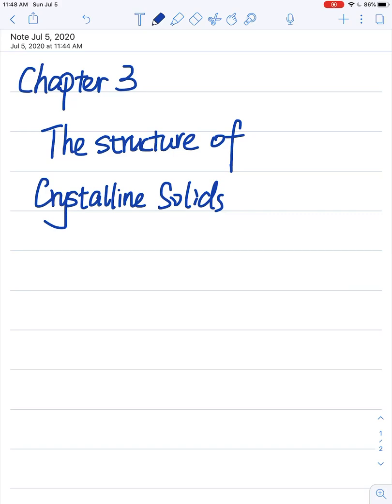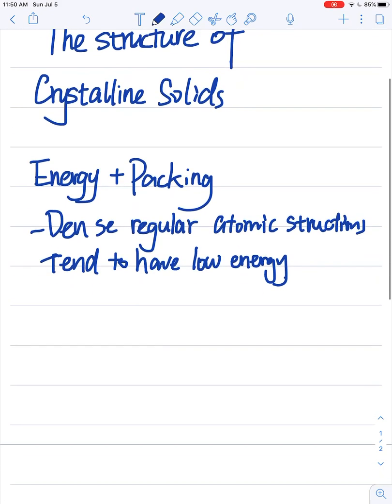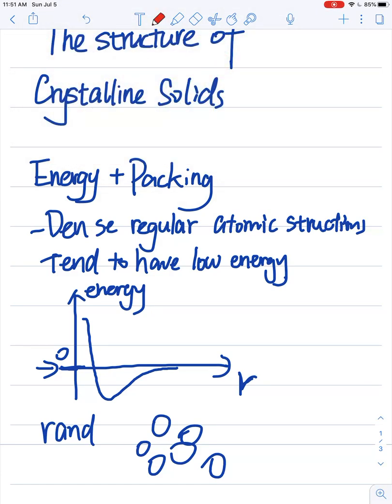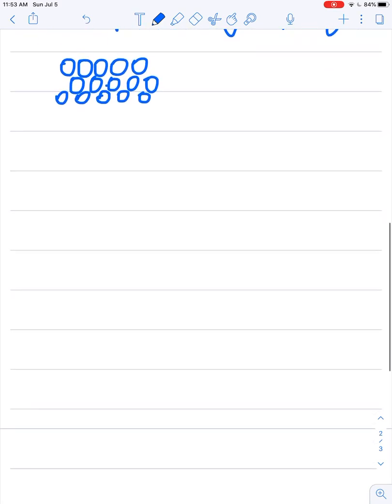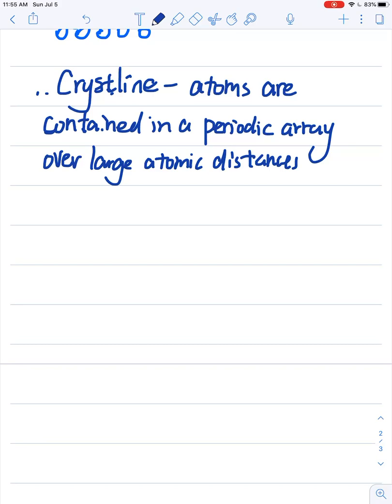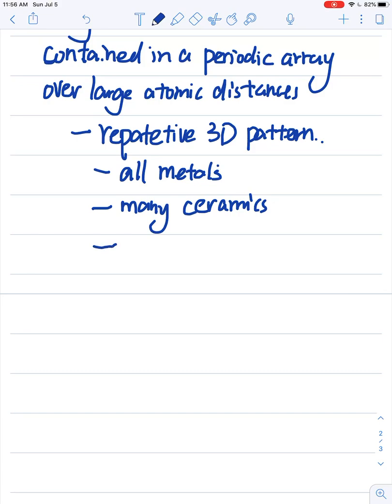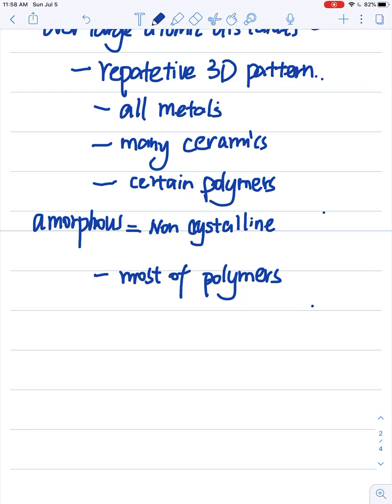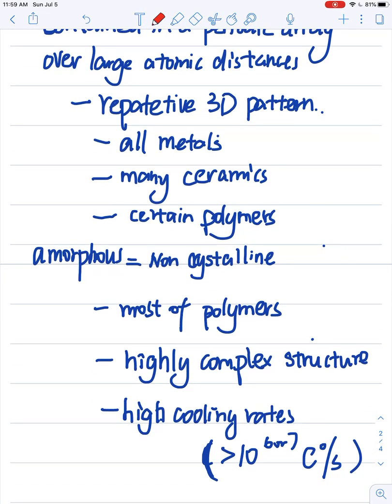Chapter_3_Part_1_a_Intro_the_structure_of_crystalline_solids